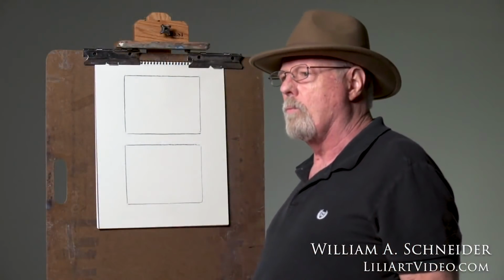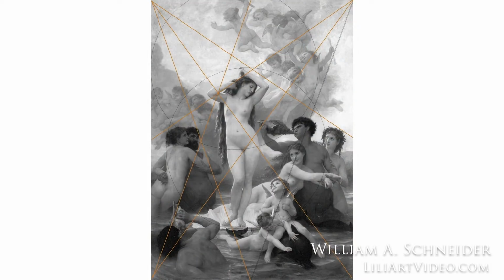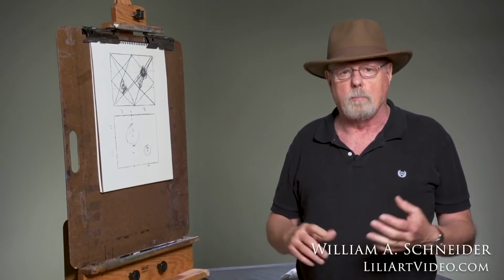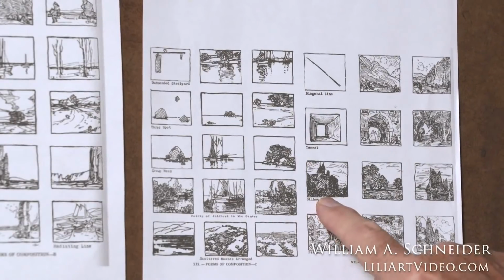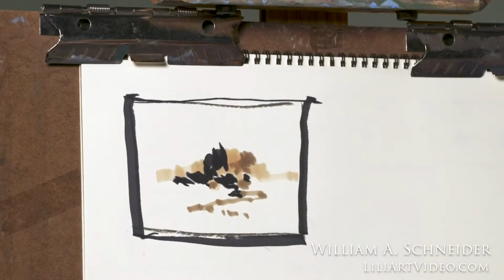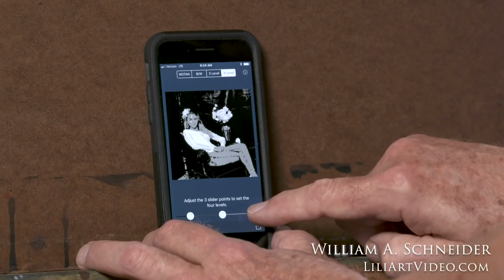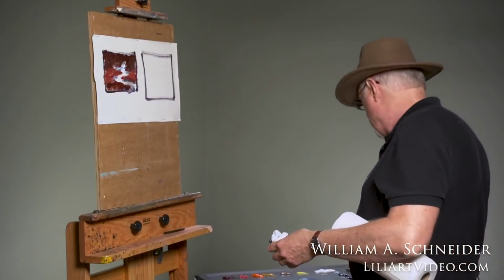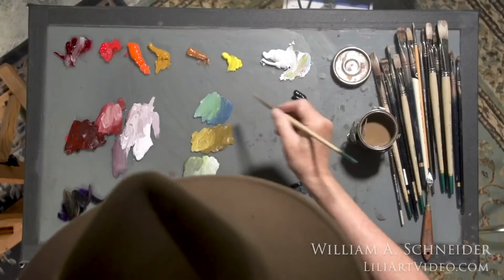William A. Schneider “Composition Secrets for Figure Painting” **FREE OIL LESSON VIEWING**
Today, you’ll see a portion of the instruction and demonstration that William A. Schneider offers in this comprehensive video tutorial that will take you on a deep exploration of how great composition works. The entire video is over four hours of practical instruction on visual concepts, storytelling, placement, dominant value, color, motifs, and other topics that will help you improve your knowledge and skill of composition.